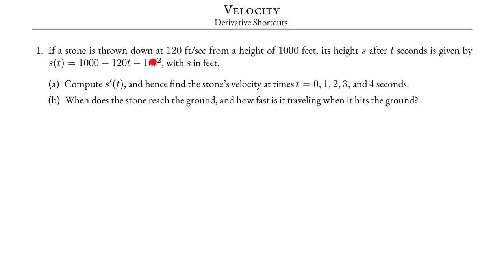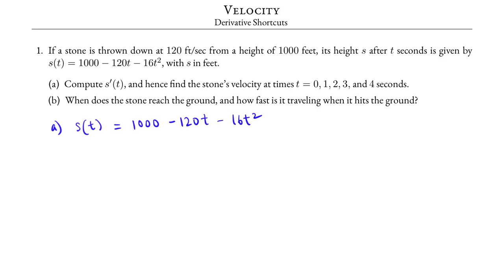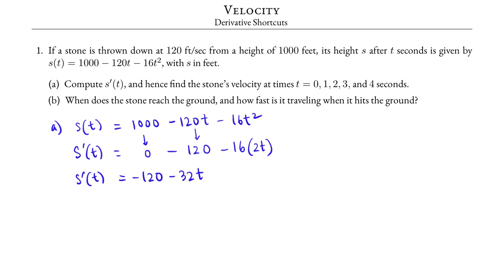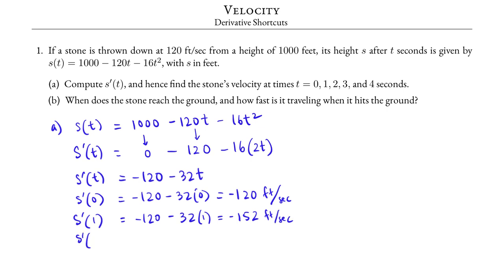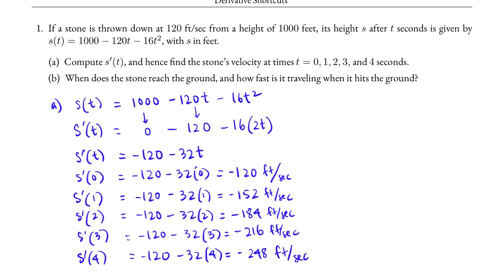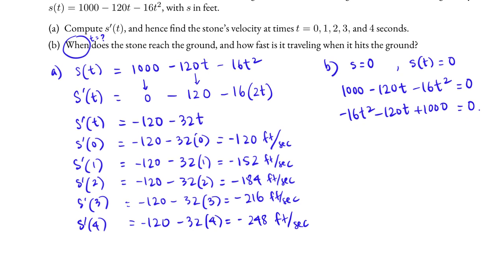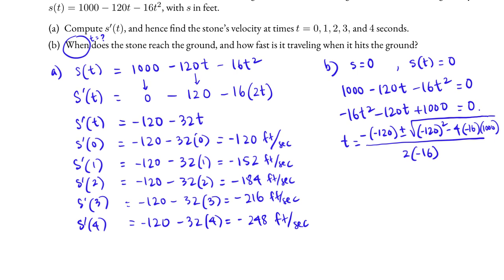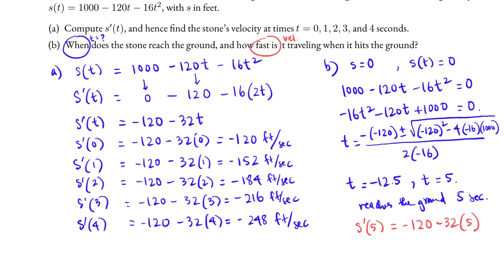Waner 401 Velocity